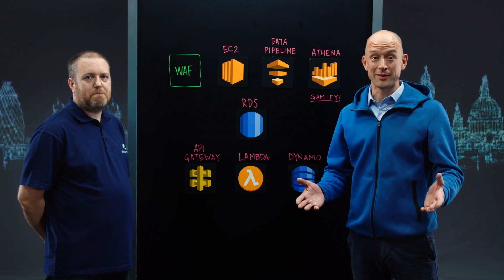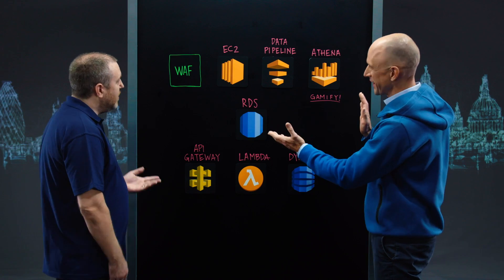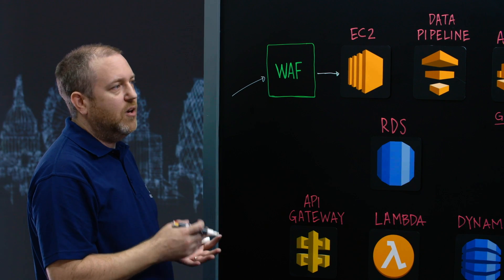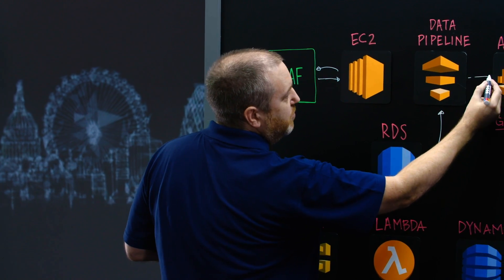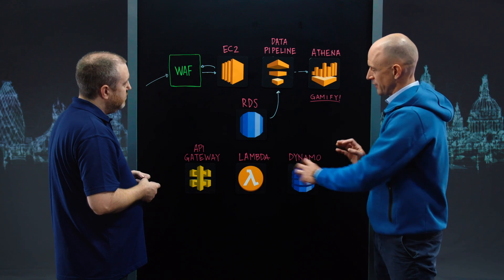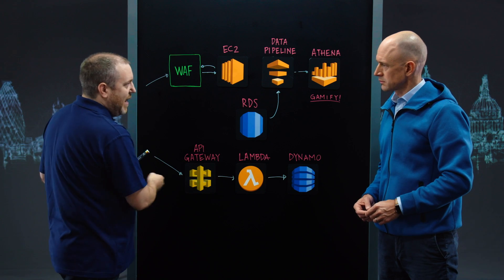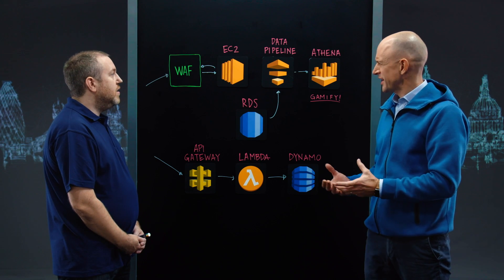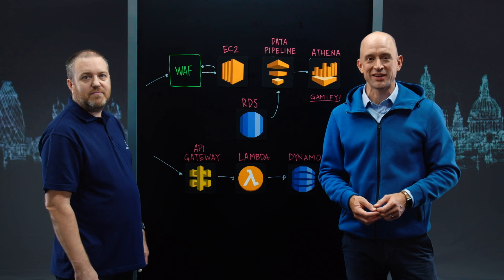Electroneum: Mobile Cryptocurrency Mining!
Electroneum's cryptocurrency mobile app allows Electroneum customers in developing countries to transfer ETN and pay for goods. Electroneum built their cryptocurrency mobile back-end on AWS. In this video, they explain how they have built a web application that uses a feedback loop between their web servers and AWS WAF to automatically block malicious actors. The system then uses Athena with a gamified approach to provide an additional layer of blocking to prevent DDoS attacks. Finally, Electroneum built a serverless, instant payments system using AWS API Gateway, AWS Lambda, and Amazon DynamoDB to help their customers avoid the usual delays in confirming cryptocurrency transactions.

Host: Toby Knight, Manager, Solutions Architecture
Customer: Barry Last, CTO